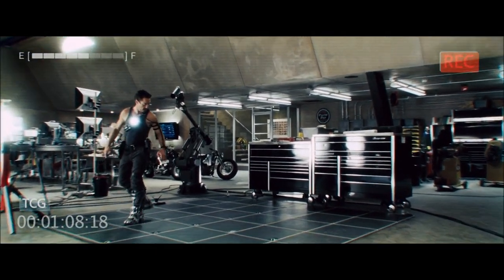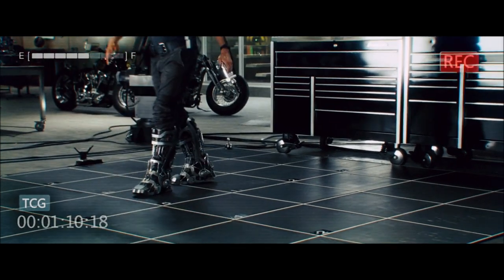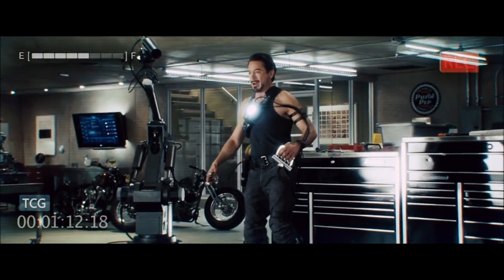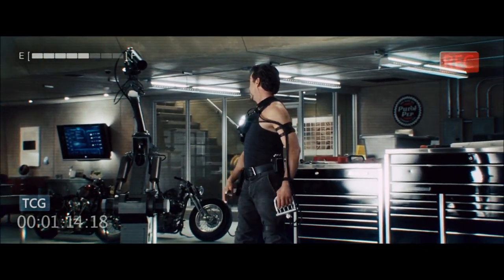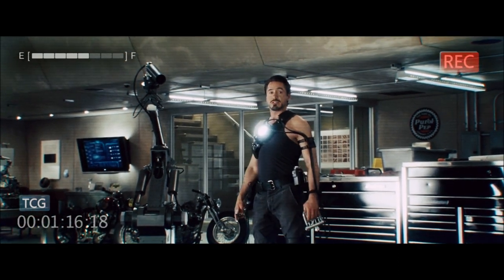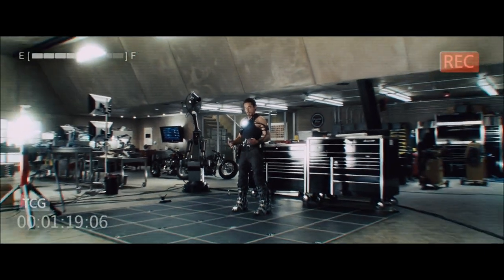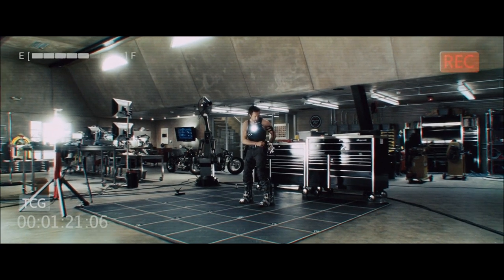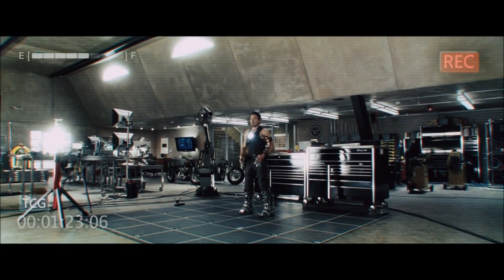Iron Man First Flight Test HD movie clip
A Movie clip from the Iron Man.